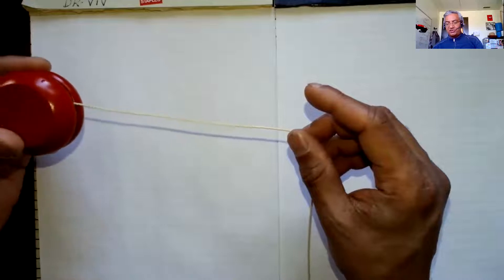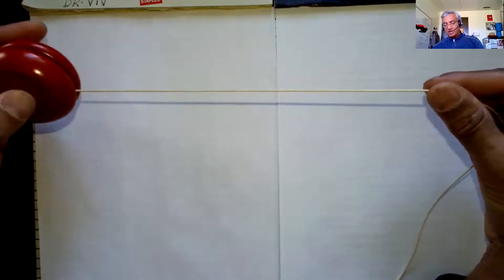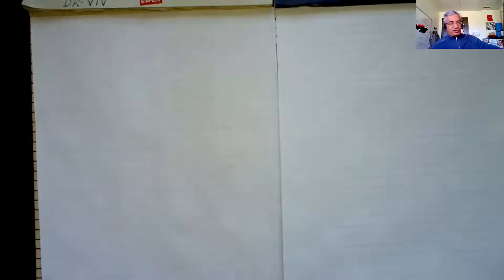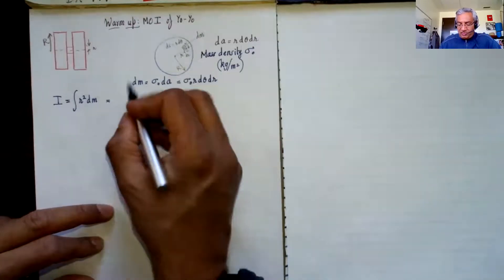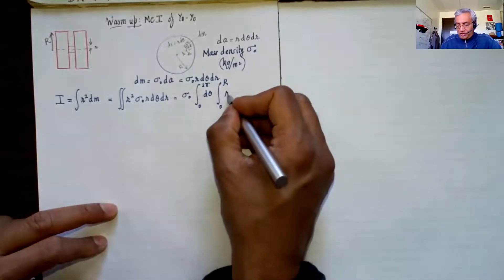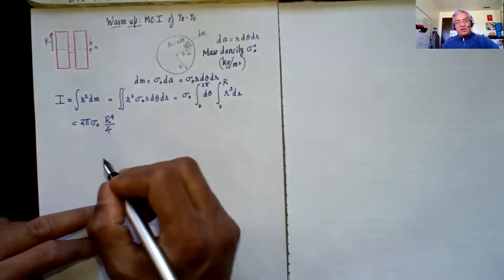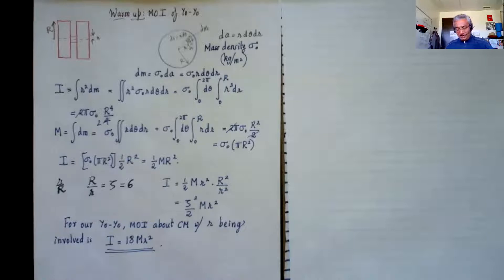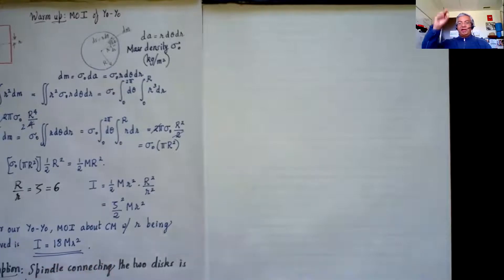GCM01: Linear and angular impulse of a Yo-Yo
You will learn how to model a Yo-yo's moment of inertia, as well as calculate the linear and angular impulse of a yo-yo when it bottoms out.